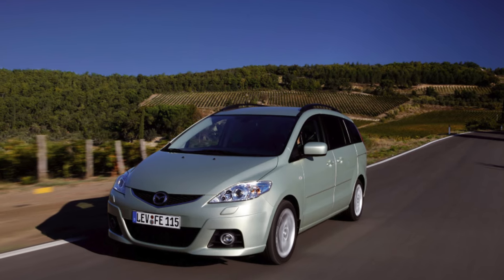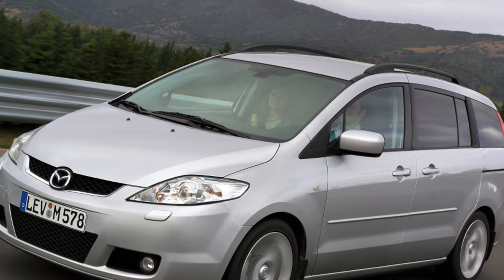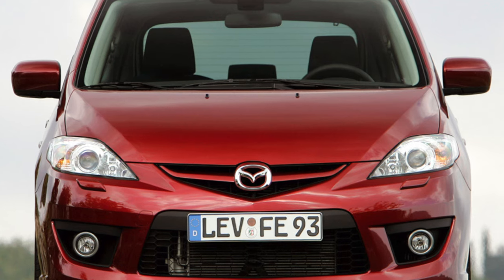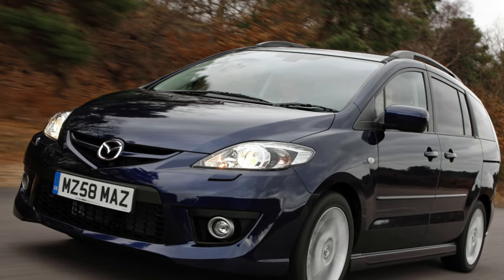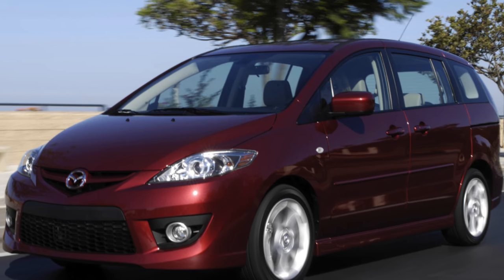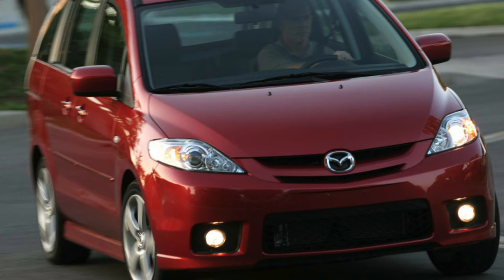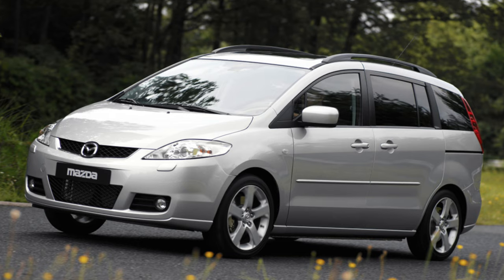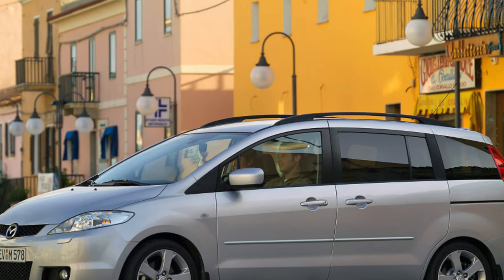Mazda5 Problems | Weaknesses of the Used Mazda 5 I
Should you buy a used Mazda5 1? Pros and cons, maintenance costs and common problems of the Mazda 5 I 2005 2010.

Transmission problems
Engine reliability